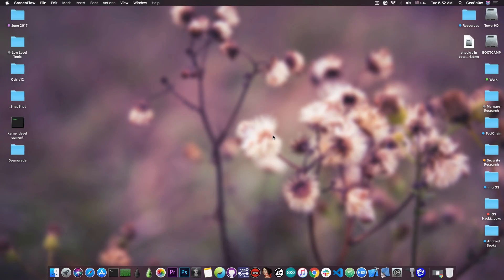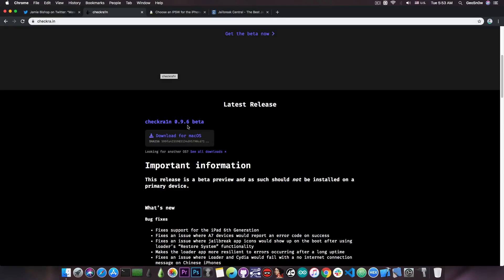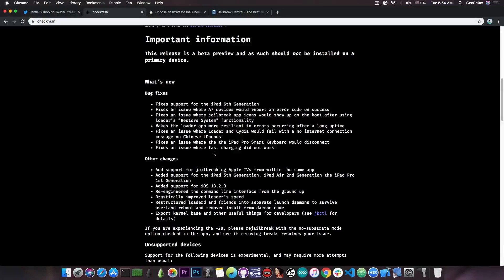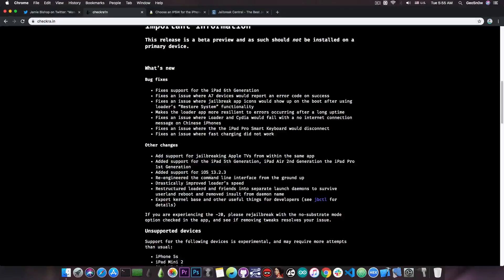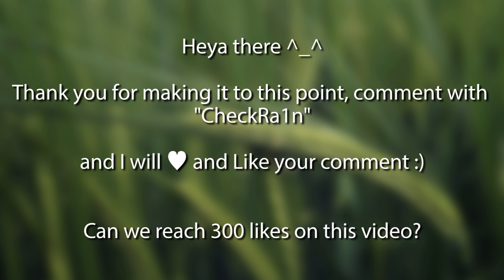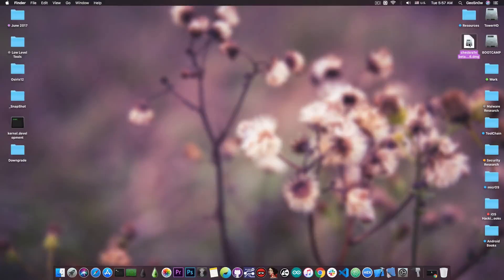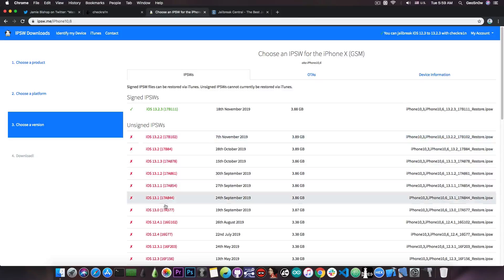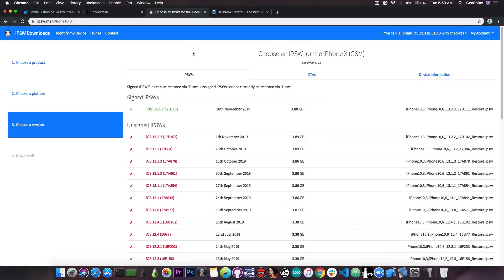iOS 13.2.3 / 13.2 / 13 / 12 CheckRa1n JAILBREAK MASSIVE Update + New Devices Supported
▶ Also check the "buy one, get one free" deal for D-Back iPhone Data Recovery, LockWiper iPhone Unlocker and more.

In today's video, we're discussing a massive update to the CheckRa1n Jailbreak for iOS 13.2.3, iOS 13.2.2, iOS 13.2, iOS 13.0, iOS 12.4.1 all the way down to iOS 12.3. The jailbreak has received a huge update yesterday and I've been testing it for the past day. The update contains a ton of improvements and fixes which makes this awesome iOS Jailbreak even better. Many of the reported bugs on the previous versions were addressed and this new beta comes with 3 more devices supported now that were not previously supported by any CheckRa1n version.

As always, it's important to remember that since this jailbreak has the CheckM8 SecureROM exploit at its heart, there is no way this jailbreak will ever work on A12 or A13 devices. The supported devices go from iPhone 5S all the way up to iPhone 8 and iPhone X, but no iPhone XS, XS Max, XR or 11. Also, this jailbreak is semi-tethered. Currently, there is no Linux or Windows version available, but these will come in the next couple of weeks as they're currently worked on by the CheckRa1n team.